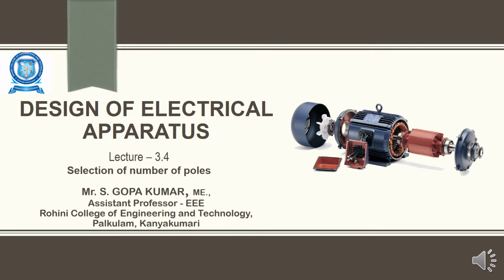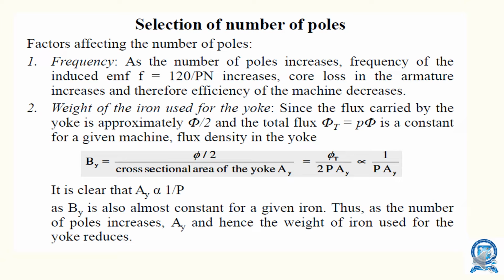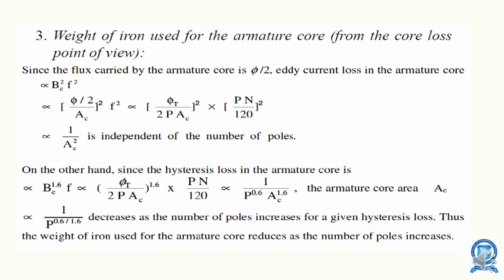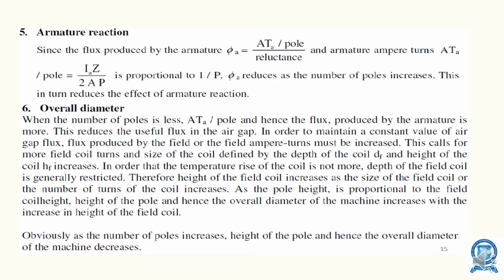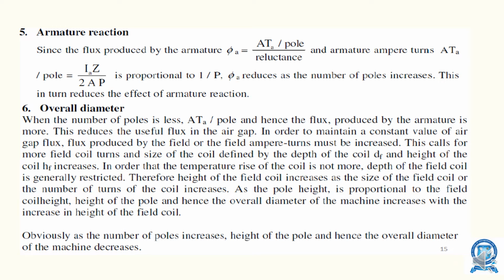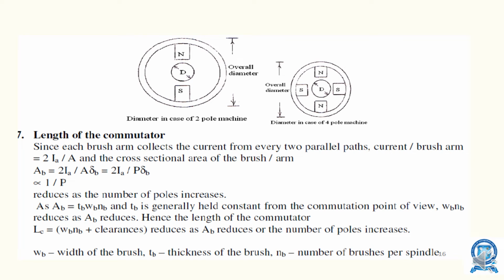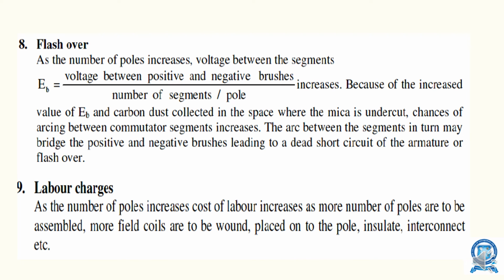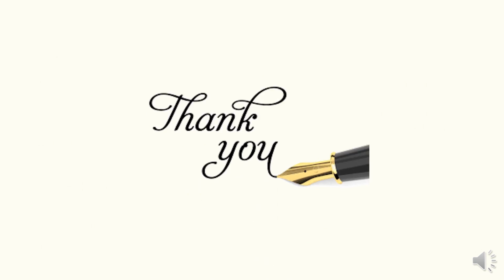3.4 Selection of number of poles